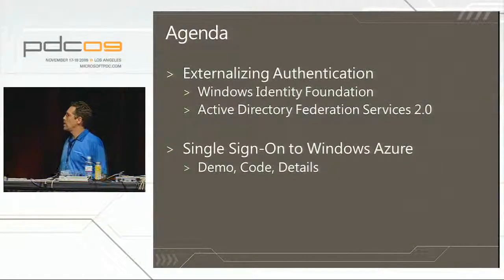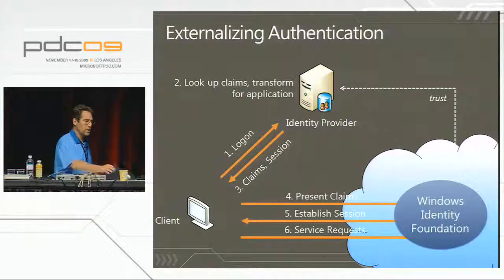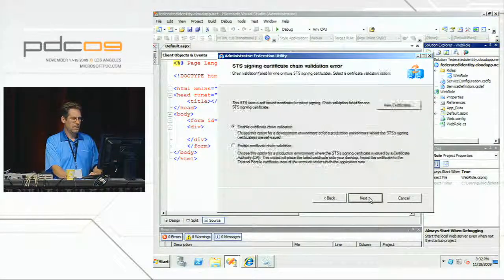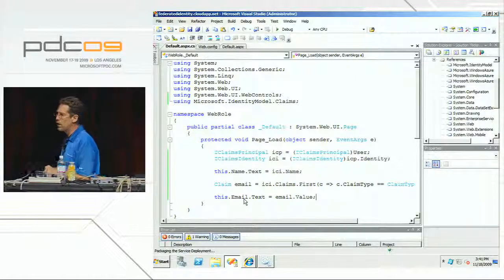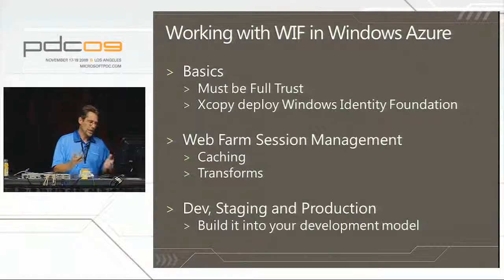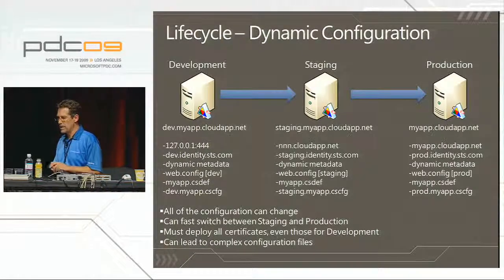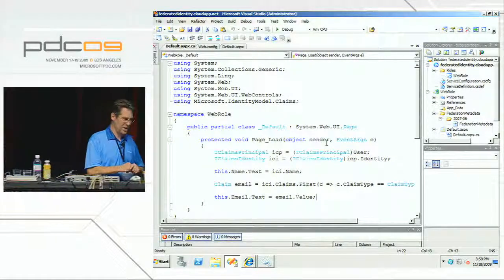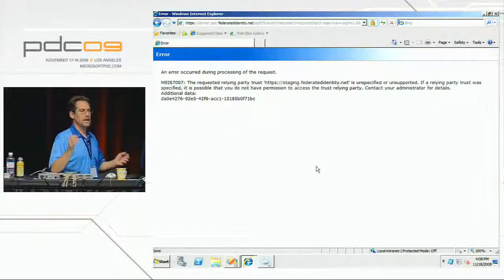PDC 2009 Enabling Single Sign On to Windows Azure Applications